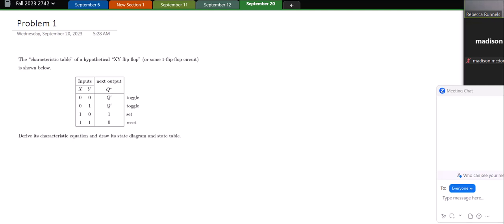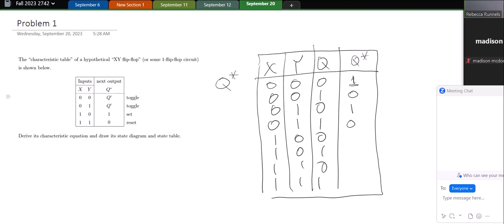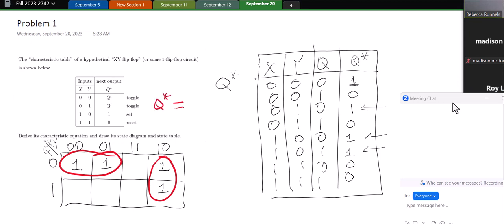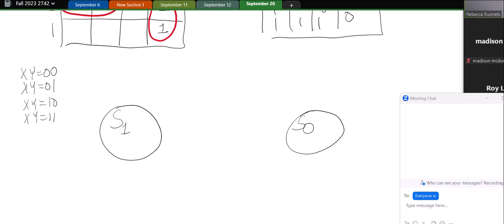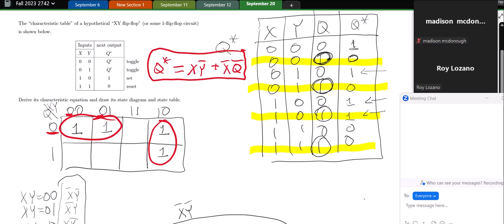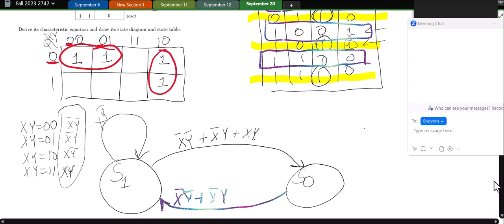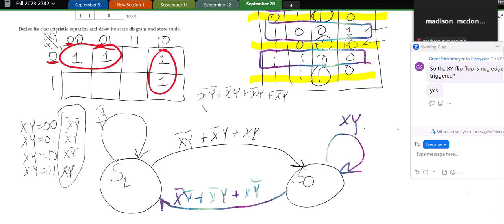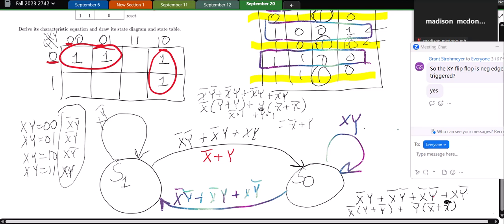Fall 2023 EE 2742 September 20 Question 1